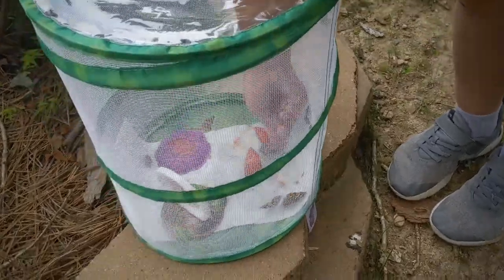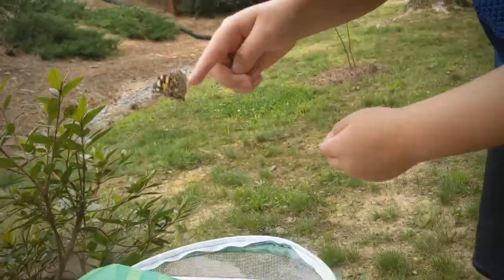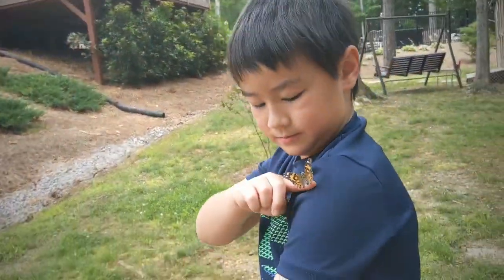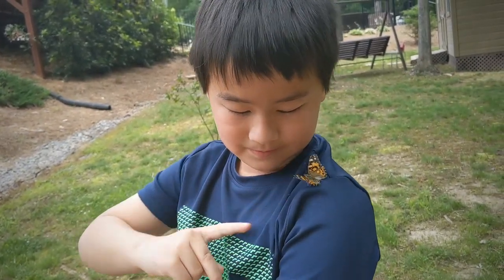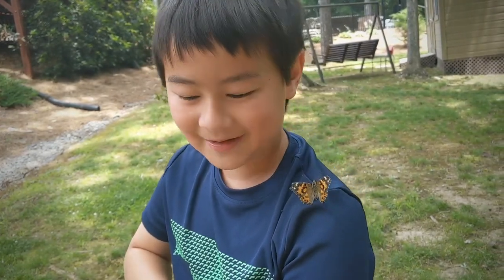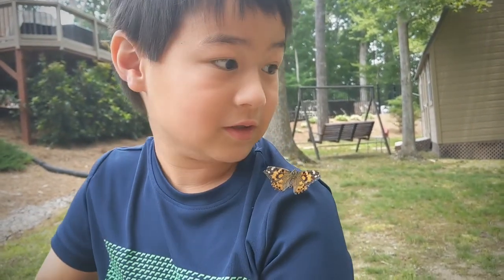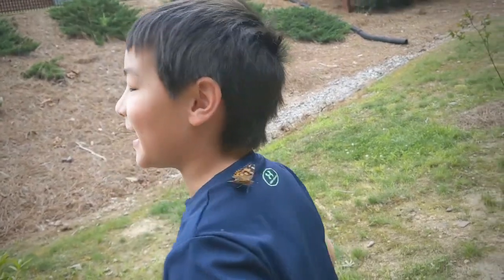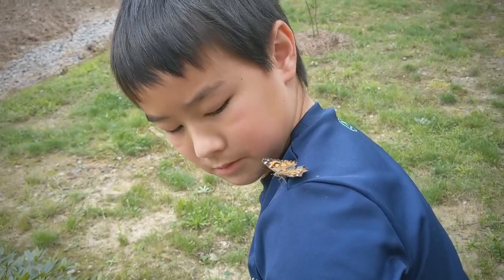Insect Lore - Butterfly growing kit